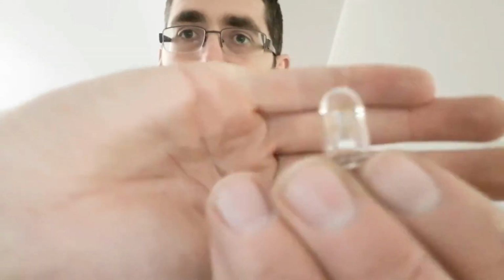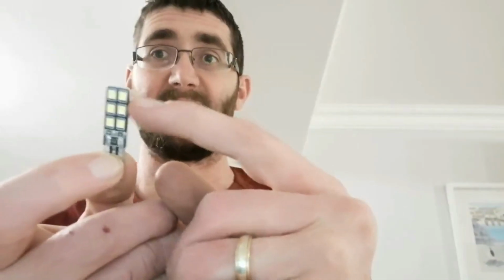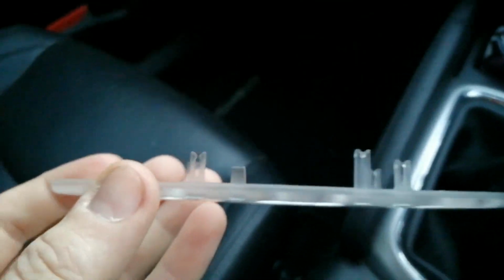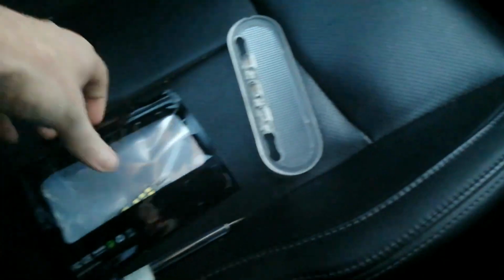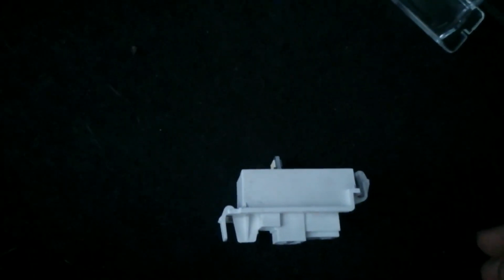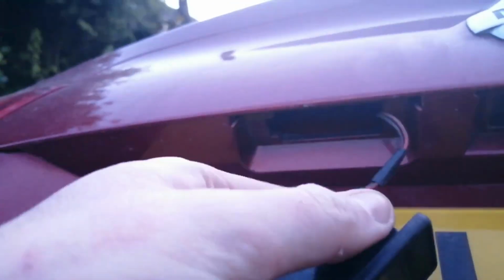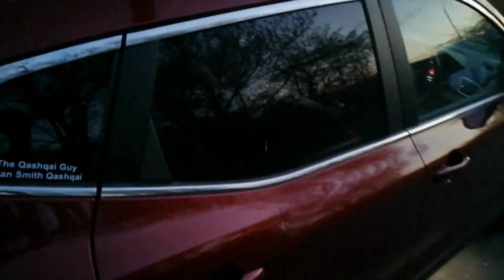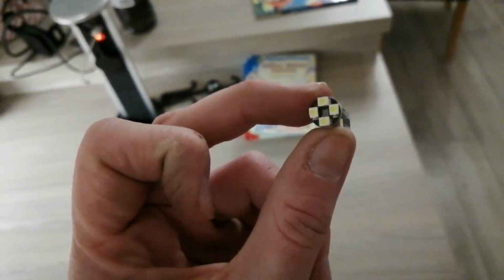How to Upgrade Qashqai Interior + Number Plate Lights to LED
Here i show the simple way to change your standard bulbs to LED bulbs.

Its a great, simple and cheap modification that makes your car look so much better!

Time Stamps:
0:04 - Introduction - showing bulbs
2:53 - Front Courtesy Lights
5:27 - Front Courtesy Light Comparison
6:00 - Front Courtesy Lights Done
6:36 - Rear Courtesy Lights Explainer
7:23 - Boot Light (issue!)
7:44 - Number Plate Lights
9:24 - Number Plate Light Comparison
9:49 - Second Number Plate Light (issue!)
10:29 - Number Plate Lights Done
10:37 - Points to Note With Walkaround/Showcase
12:00 - Found a Boot Light!
12:10 - Boot Light Removal
12:46 - Boot Light Done (bit dark sorry!)